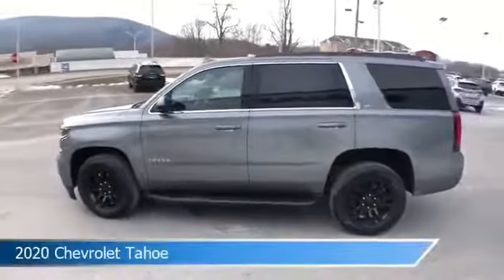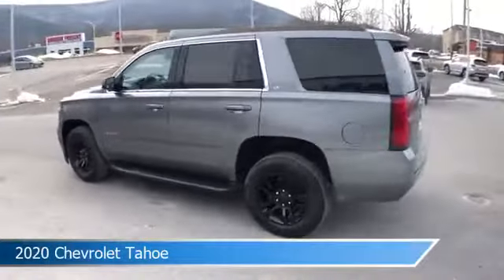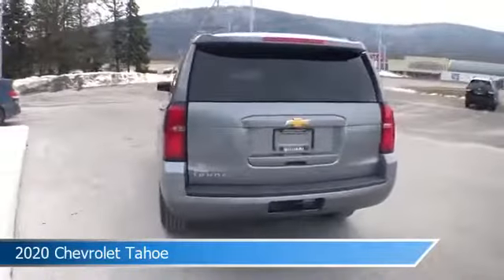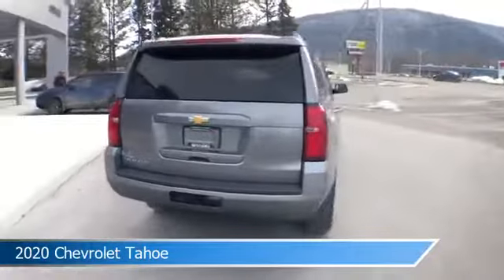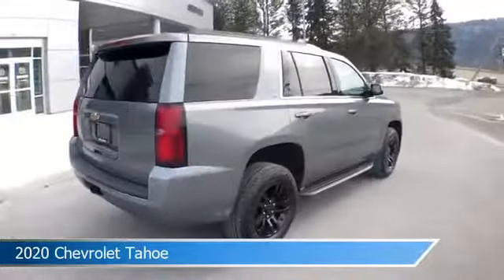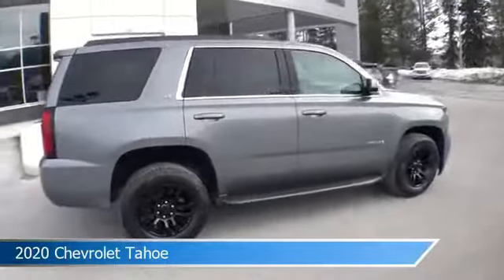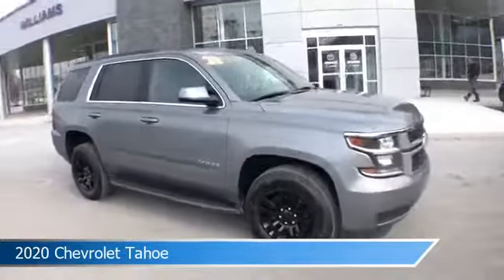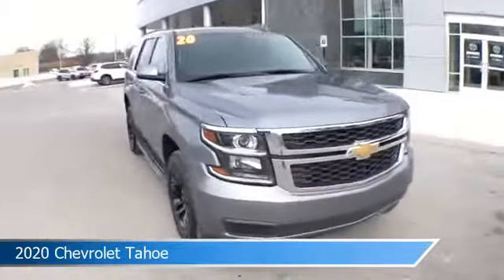2020 Chevrolet Tahoe LT STP845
Take a look at this 2020 Chevrolet Tahoe! Equipped with a 6-SPEED A/T transmission in Satin Steel Metallic. This car comes with some great features including Adjustable Pedals, Dual Climate Control, Antilock Brakes, Audio Controls On Steering Wheel and more. Come in and check it out today!